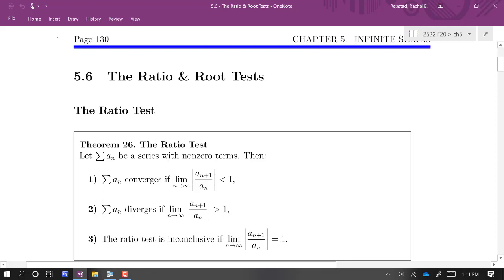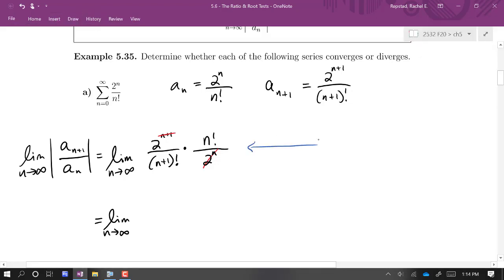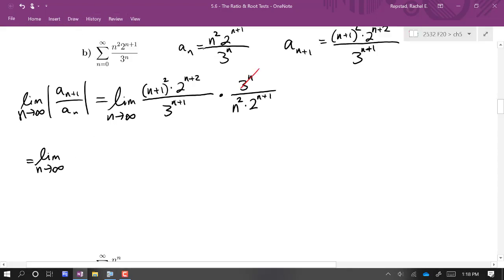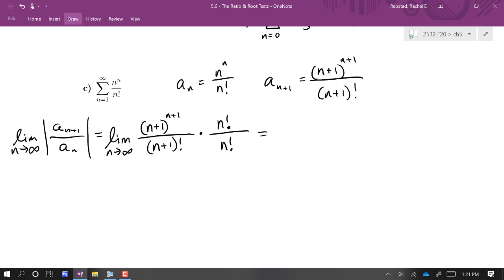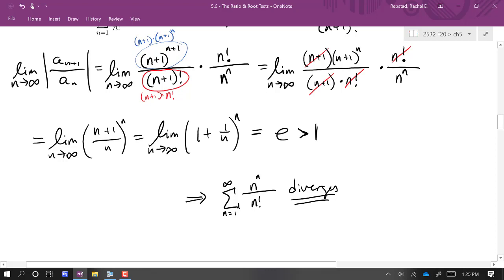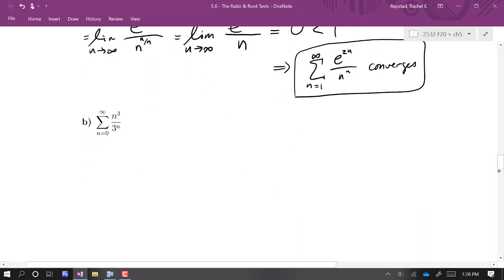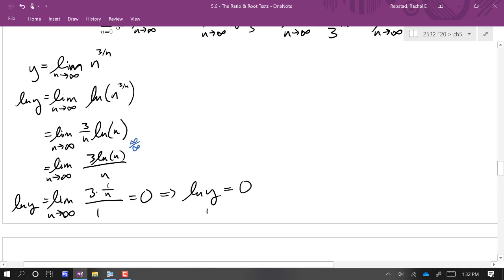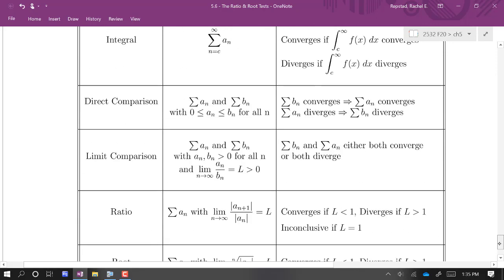MAT-2532: 5.6 - The Ratio & Root Tests